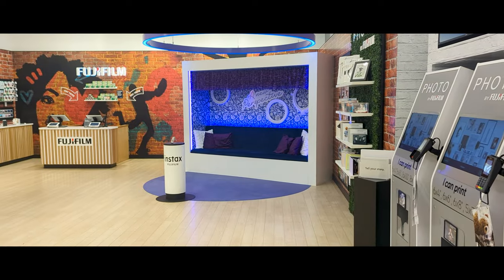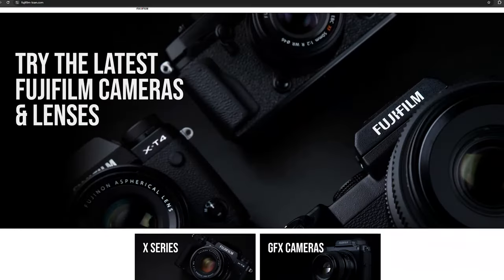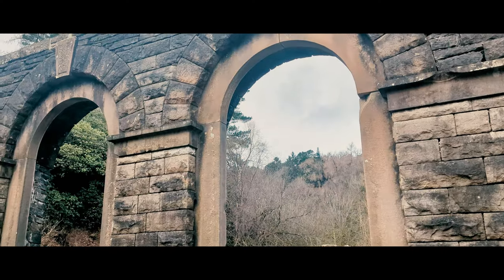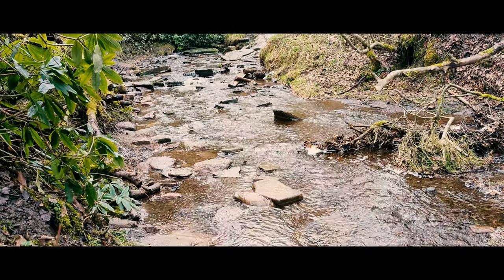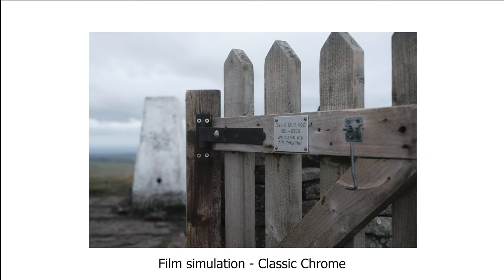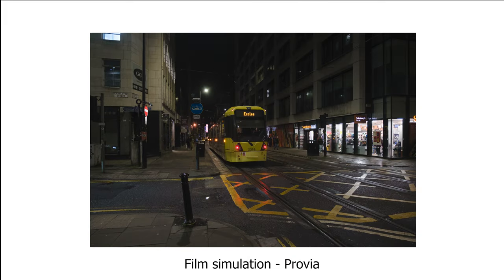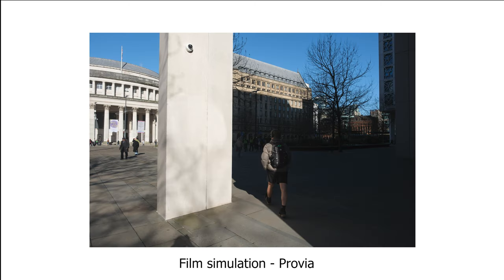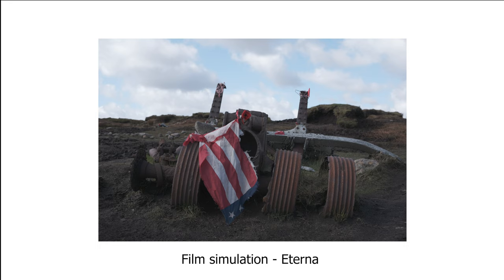Why I Switched From Sony To Fuji After One Week With The X-T5!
A short video on my decision to switch from Sony to Fujifilm after one week of using the Fuji X-T5!

Presets and Prints